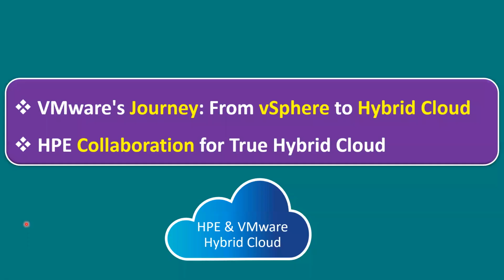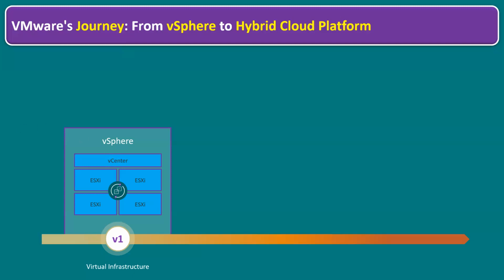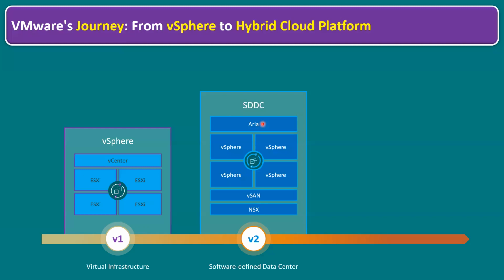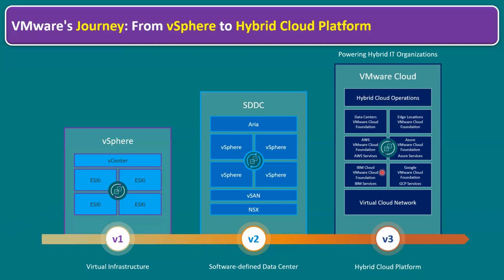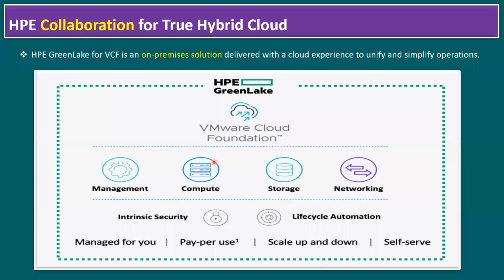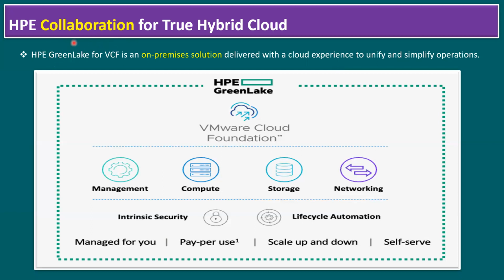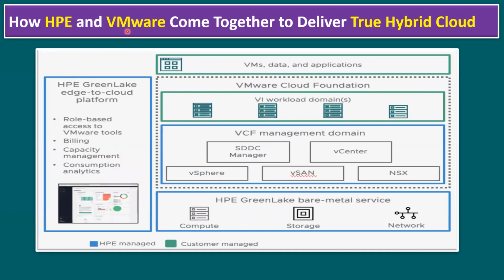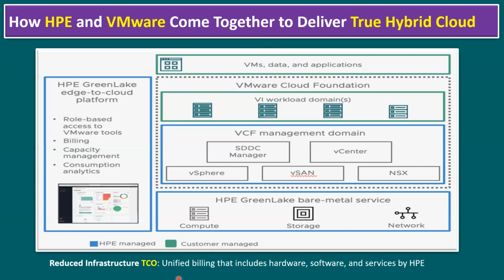VMware's Journey: From vSphere to Hybrid Cloud || HPE Collaboration for True Hybrid Cloud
1) VMware's Journey: From vSphere to Hybrid Cloud
2) HPE Collaboration for True Hybrid Cloud